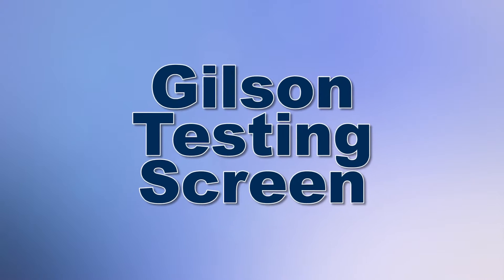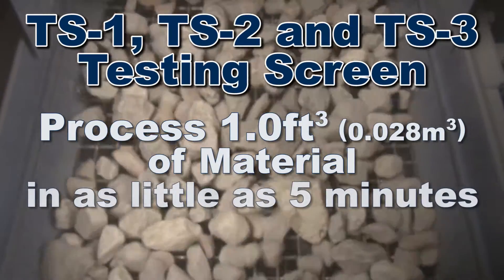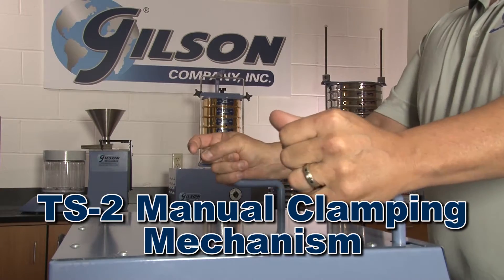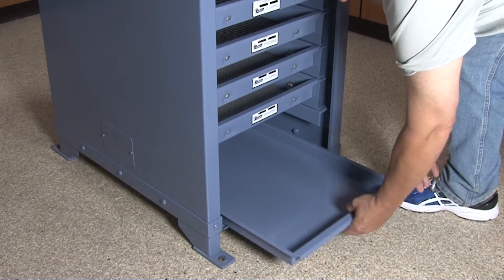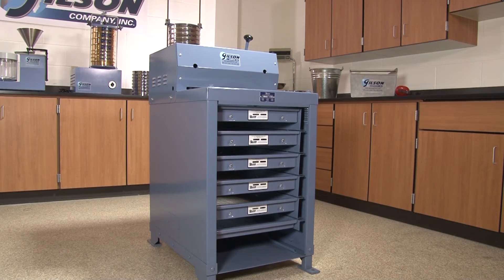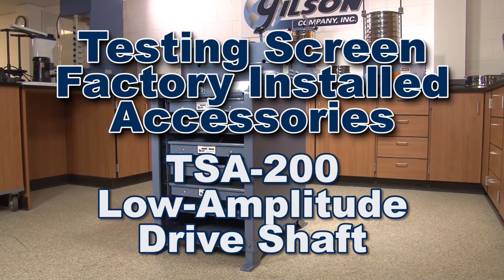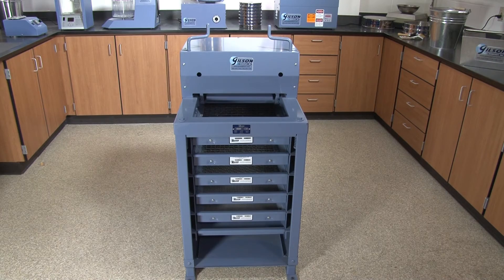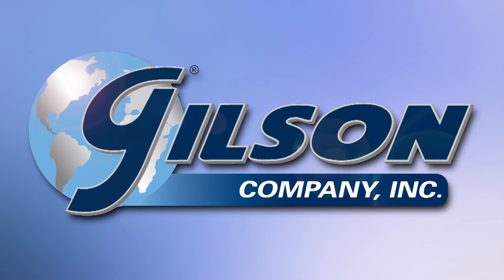Gilson Testing Screen (TS-1, TS-2, TS-3)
Gilson Testing Screens are ideal for particle size determinations on large samples of aggregate, slag, ores, and other coarse materials. Batch sizes up to one cubic foot (0.028m³) or more can be processed into six fractions in as little as three to five minutes, depending on material type. Vibration and amplitude characteristics are fixed at optimum for mineral aggregates in the 4in (101mm) to No.4 (4.75mm) size range, but options and accessories are available to for testing finer samples or special materials.

Both Testing Screen models have the same performance characteristics and differ only in the clamping mechanism securing the screen trays during operation. The drive mechanism is completely enclosed for added safety and the powerful 1/2hp capacitor-type motor is operated with a starting switch with built in overload protection. Independently removable Screen Trays and Dustpans are purchased separately and shared by both Testing Screen and Test-Master® models. The Trays have replaceable Screen Cloth and are available in a wide range of opening sizes with ASTM E11 and ISO 565 specification cloth or punched steel plate. Gilson Testing Screens are designed to be mounted to a solid, rigid floor system. Securing with anchor bolts to a concrete floor is recommended.

TS-1 Gilson Testing Screens use a quick-acting hydraulic pump system to clamp the screen trays in place. Trays are quickly released using the same handle. A total of six tray slots hold five Screen Trays plus a dust pan. This efficient model is recommended for labs with a steady workload of particle size testing.

TS-2 Gilson Testing Screens secure the screen trays with manually operated screw-type clamping handles. This model is cost-effective but slightly more labor-intensive for continuous use. A total of six tray slots hold five Screen Trays plus a Dust Pan. TSA-155 or TSA-159 Hydraulic Clamping Conversion Kits are available to convert existing TS-2 models to hydraulic clamping TS-1 units.

TS-3 Gilson Testing Screens are our newest models and feature an additional tray slot for samples requiring additional fractions. Hydraulic clamping system is the same as TS-1 with a reinforced top frame for the increased screen tray loads. Seven tray slots hold six Screen Trays plus a Dust Pan.